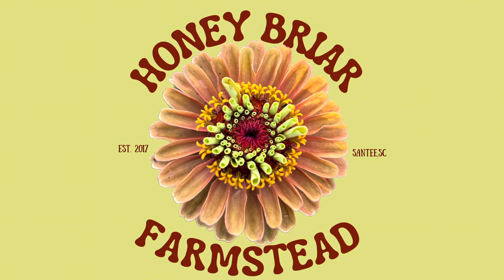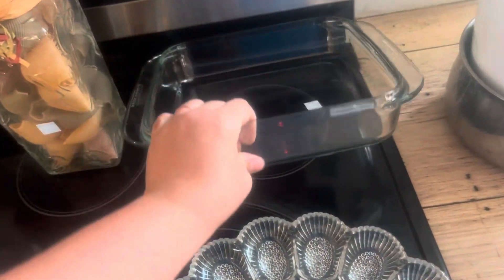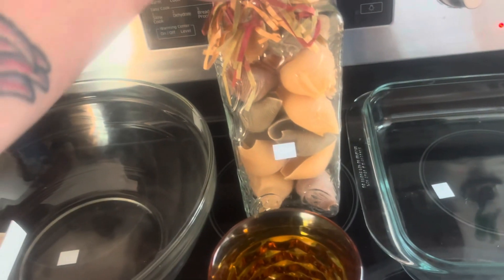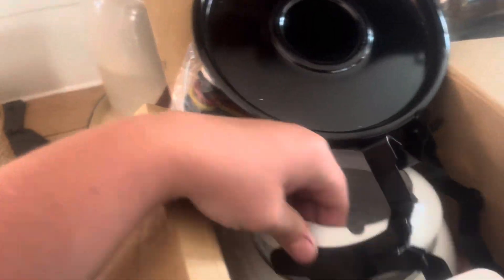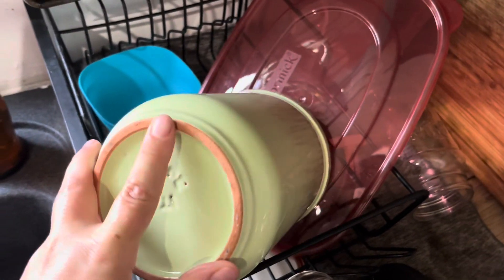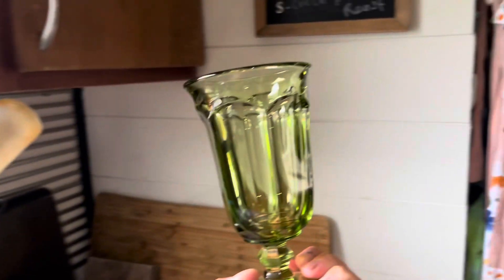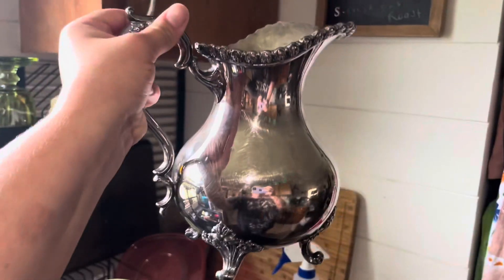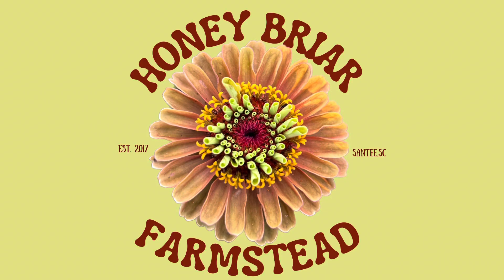Mini Goodwill haul - thrifting